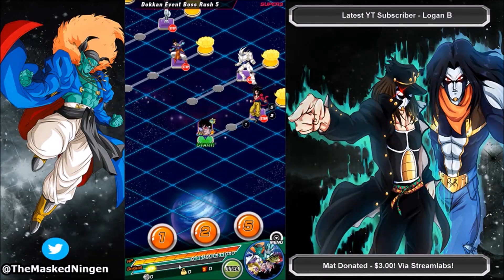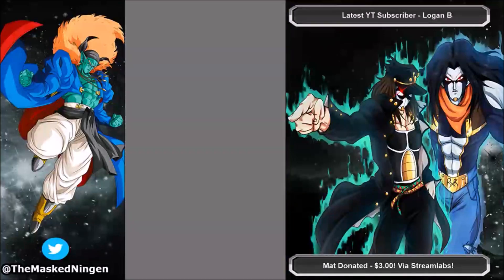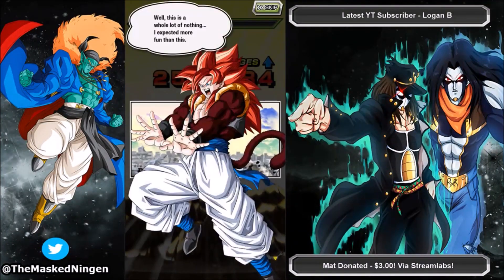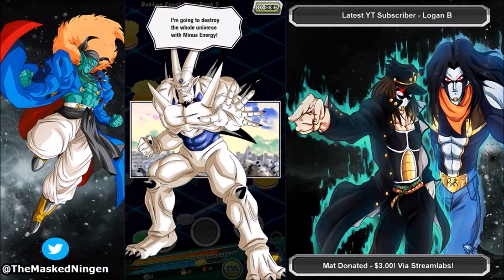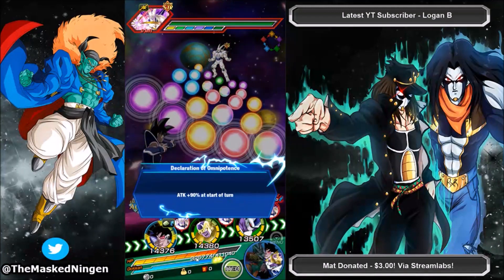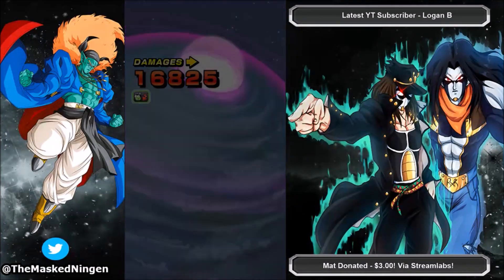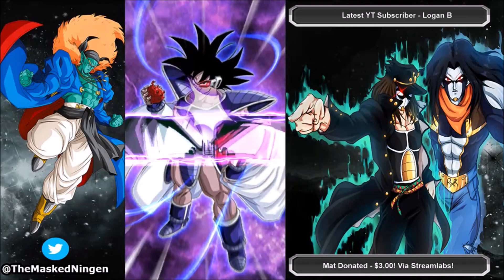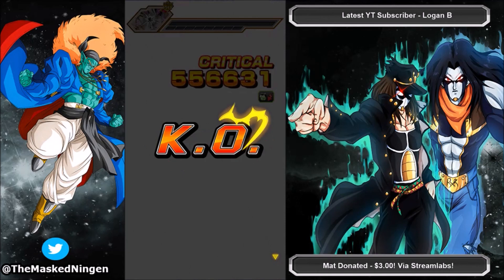LR Bojack's NEW Best Friend! PHY WT Bojack Showcase! (DBZ Dokkan Battle)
WT rewards are in, so it's time to show off the PHY Bojack, the new best linking partner for the INT LR!